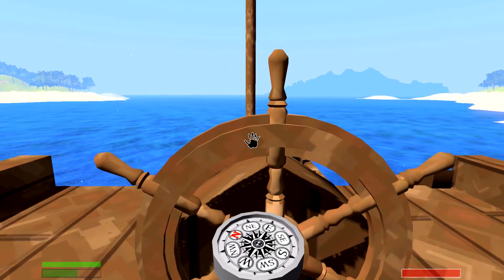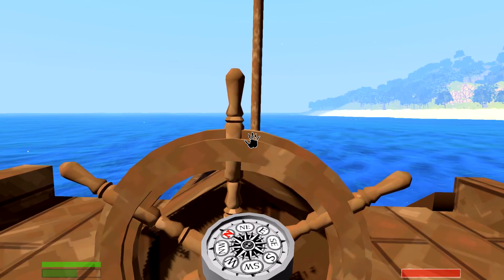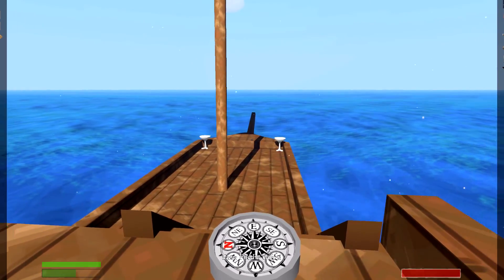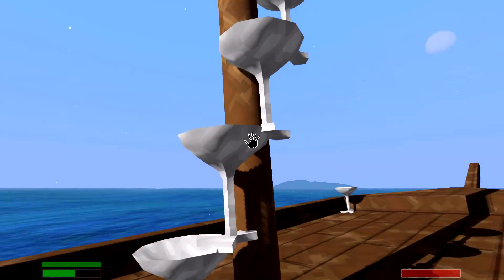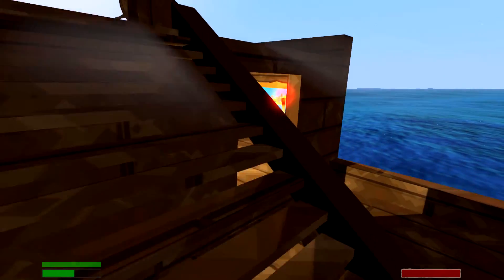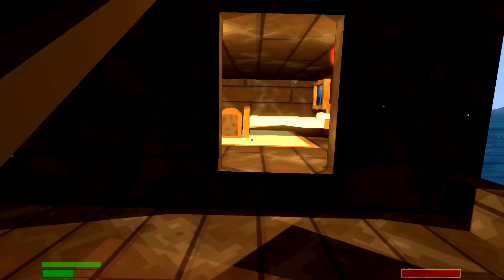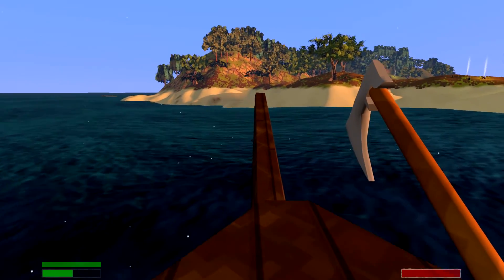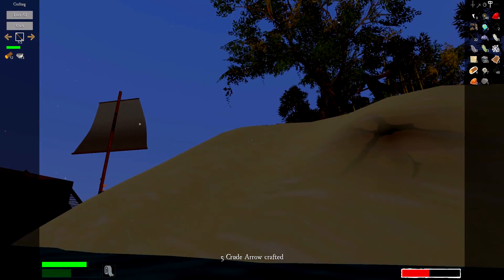Salt - Buffbeard and Crows Nest - S2E5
In this episode I mess around with the ship customization and go hunting for Captain Buffbeard! Enjoy!